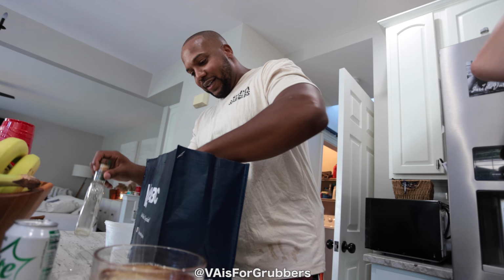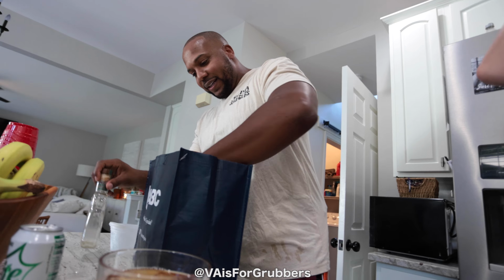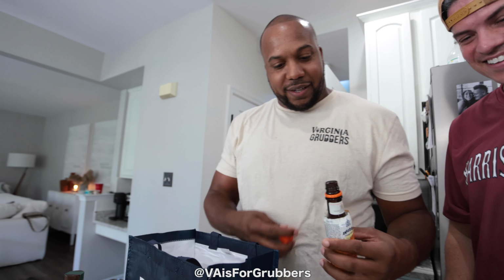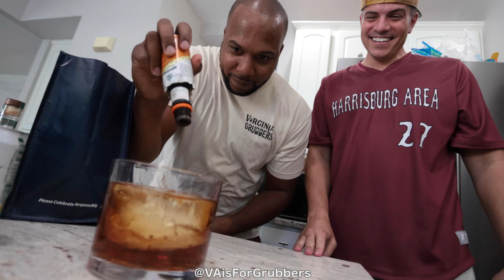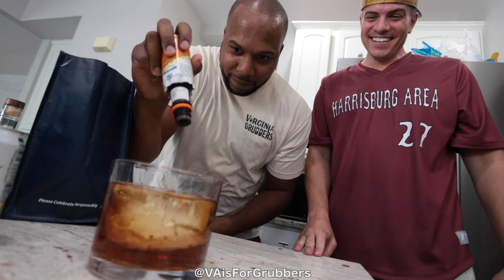How NOT to make an Old Fashioned. Worst possible outcome ever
Old Fashioned Friday, Fathers Day Edition. We have done 90+ Old Fashioned reviews and ALL of them were done with authenticity and integrity. We figured we should do one for fun for all the dads out there this weekend, compliments of Davey Jones. PLEASE do NOT follow this recipe for your dad this weekend, LOL.